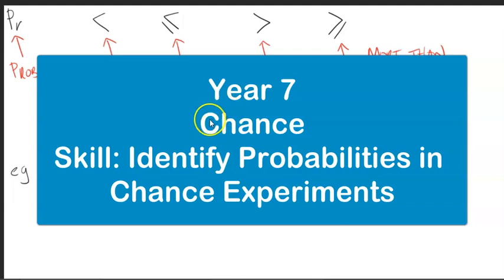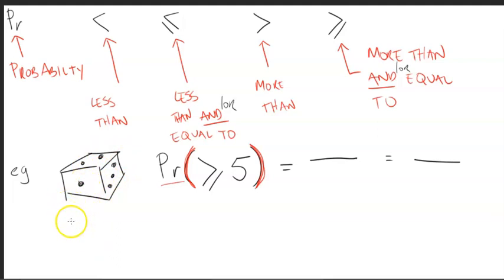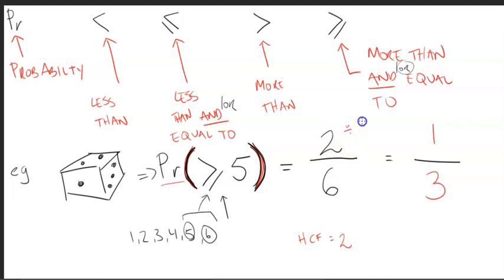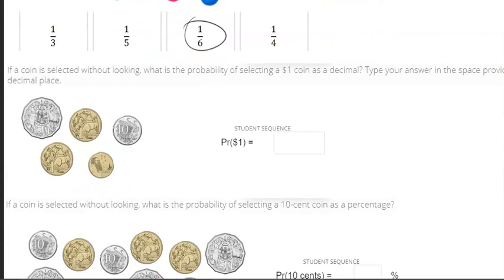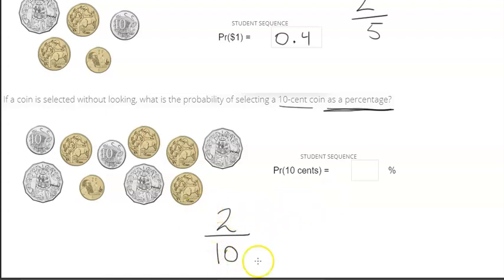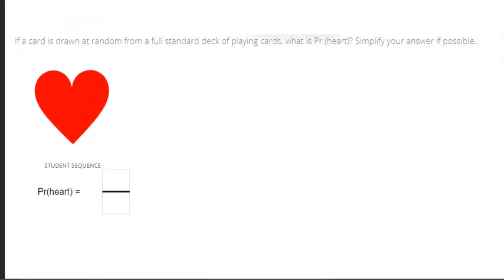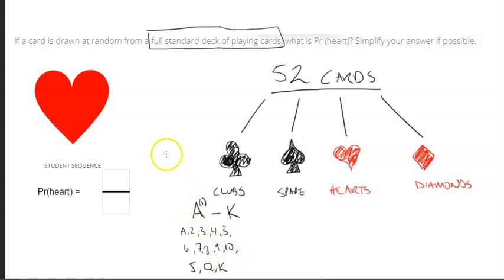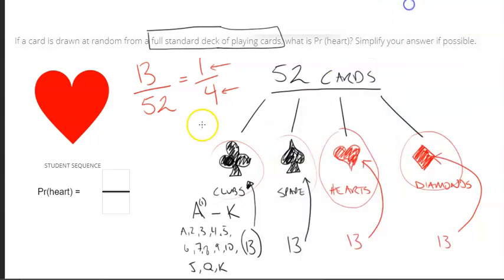7. Year 7 - Chance - Identify Probabilities in Chance Experiments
7. Year 7 - Chance - Identify Probabilities in Chance Experiments